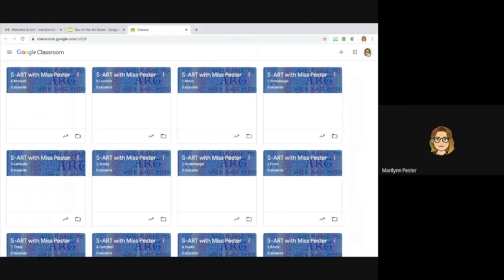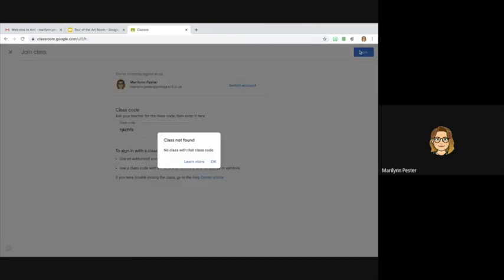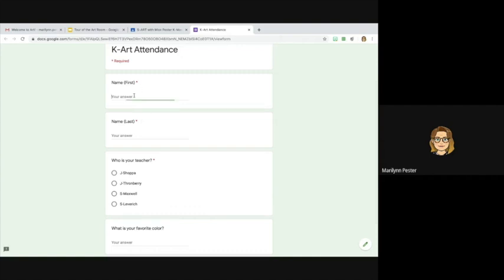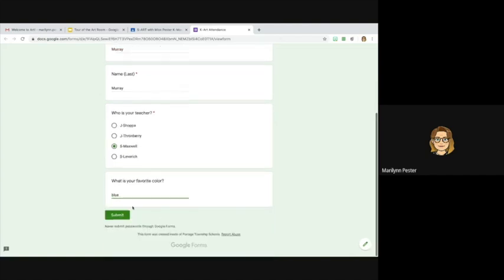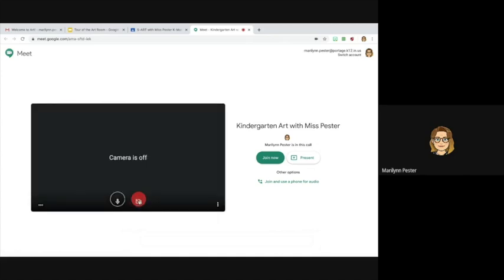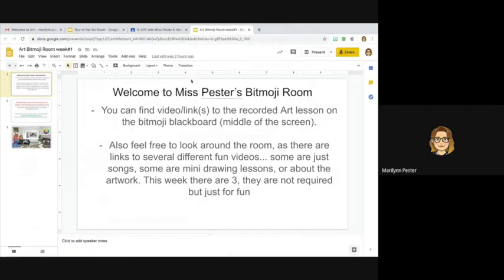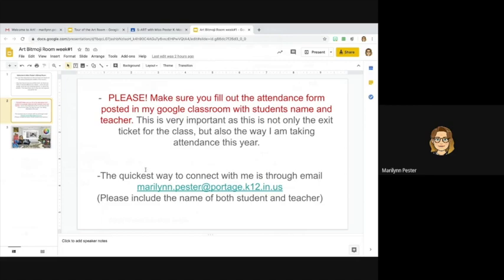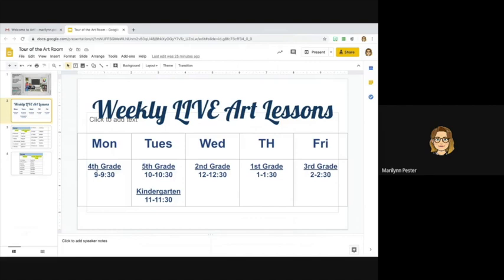Tour of V Art Room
This video is about Tour of V Art Room